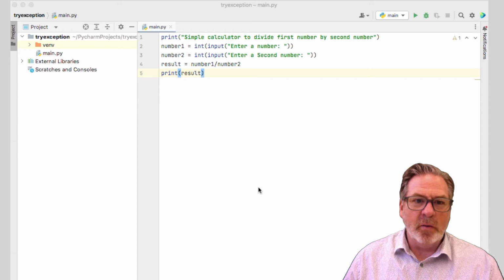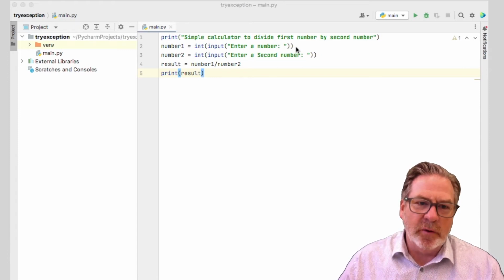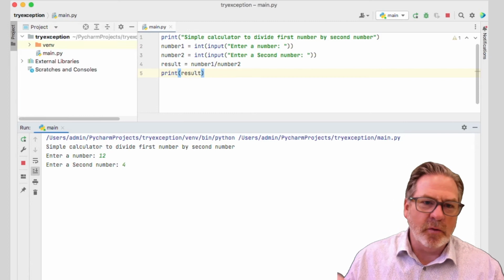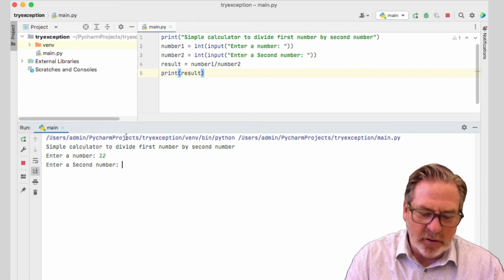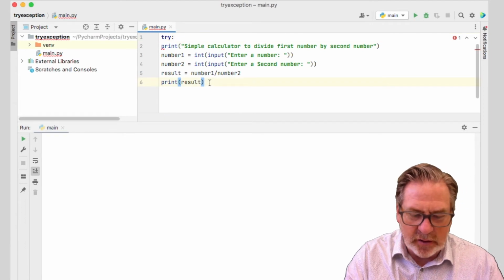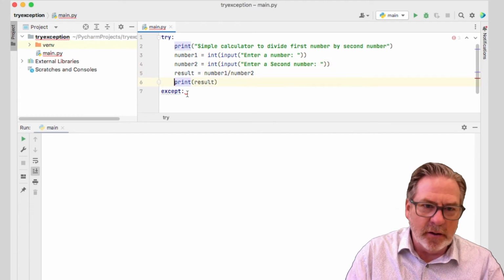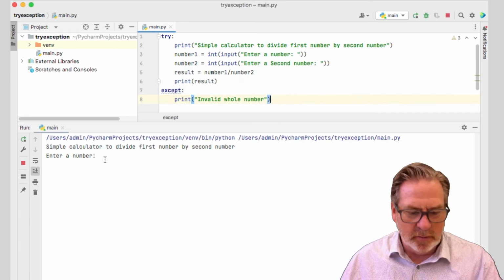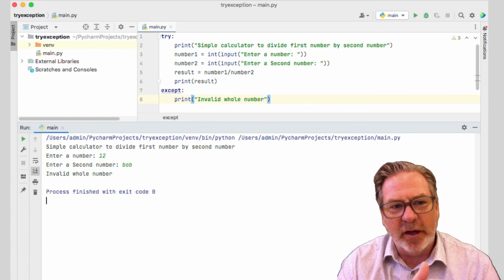python13 try except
Python - Try Exception